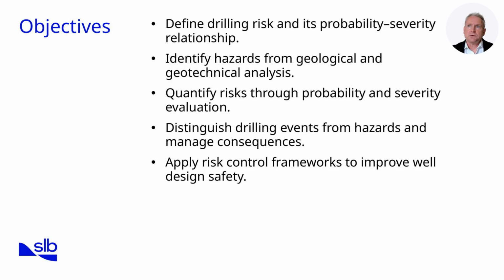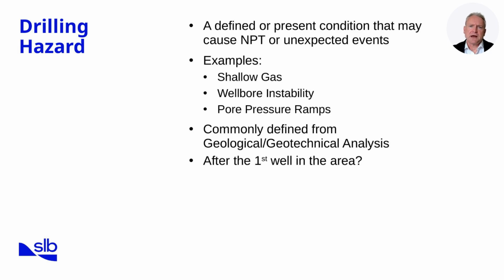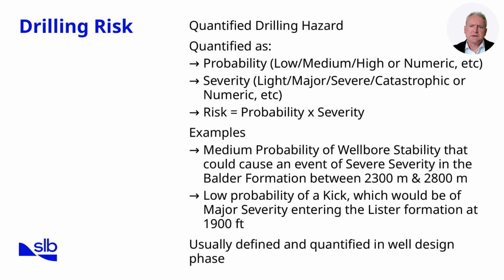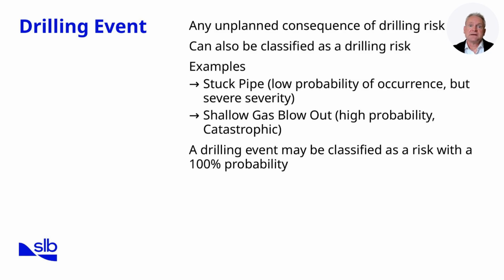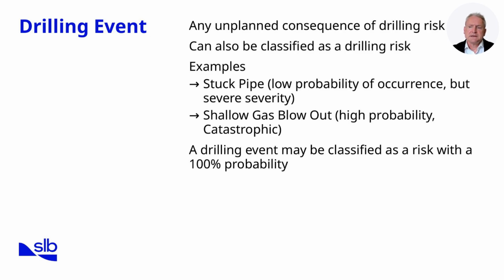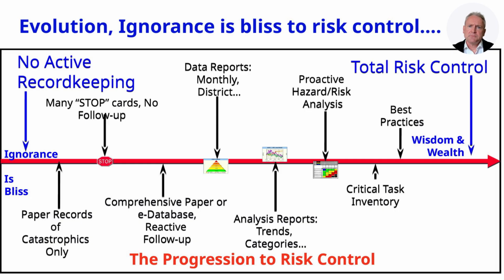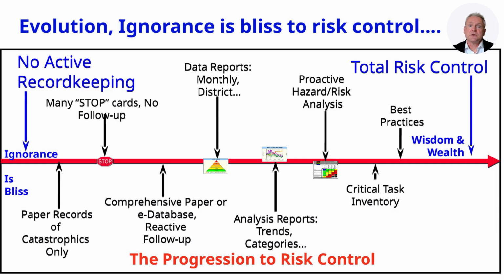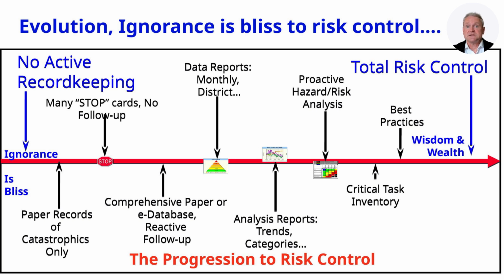DO Module 3 1 1 Risk Management pptx V2